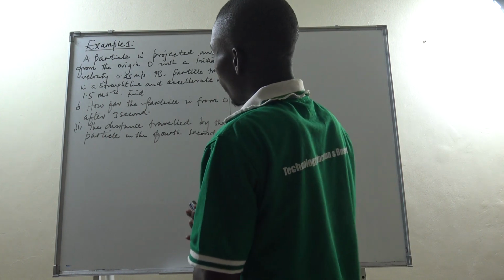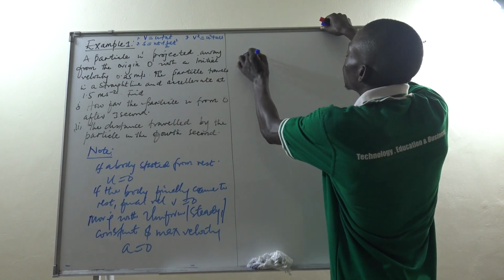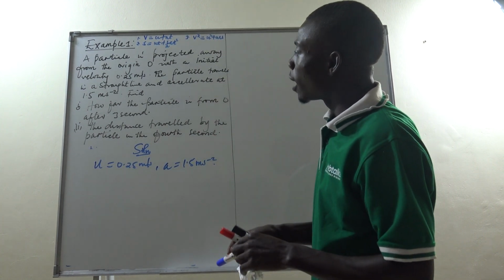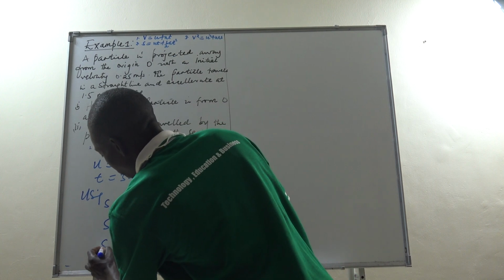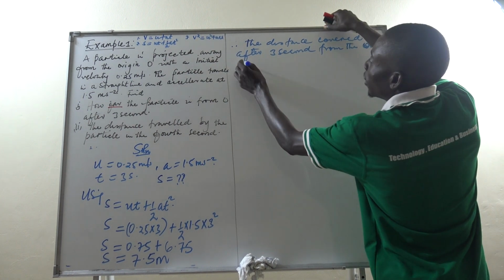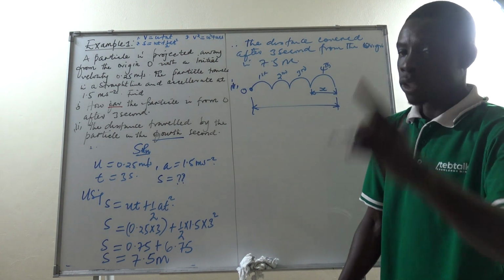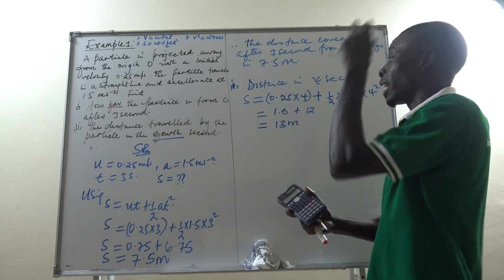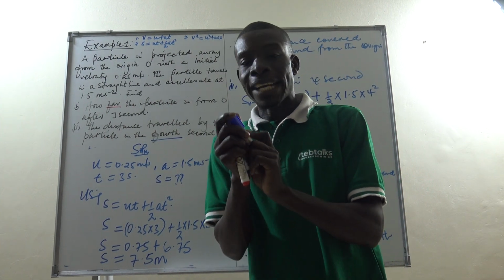EQUATIONS OF LINEAR MOTION (EXAMPLE 1)